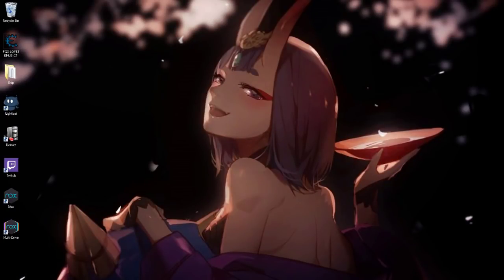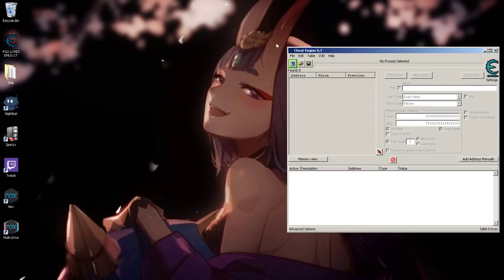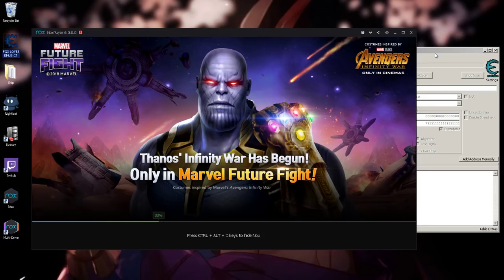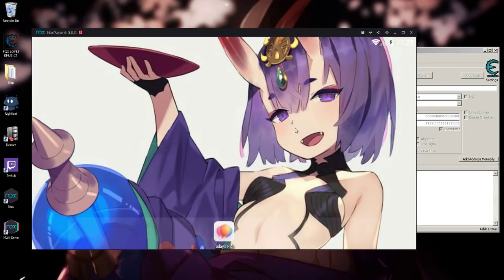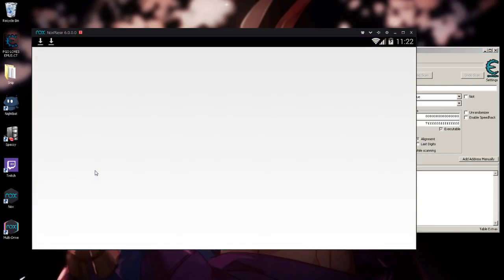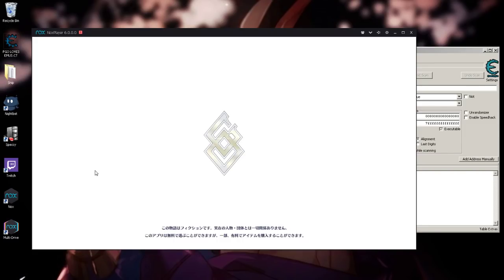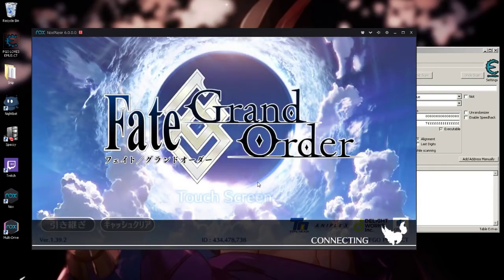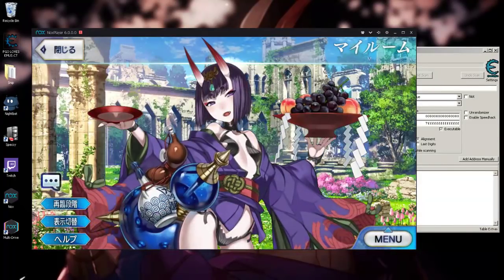[April 2018] How to fix the issue on FGO JP on Nox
Edit: This method isn't necessary anymore. You can easily update Nox, start a brand new instance through Multi-drive and run FGO JP like normal.

If you have time, check out my twitch channel, it'd be much appreciated. I play FGO

After doing this, PLEASE BIND YOUR ACC SO YOU DO NOT LOSE IT.

Thought I make this tutorial for idiots like me. All credits to Teodor and the r/grandorder

There is another way of doing it but this is the laziest and most efficient way imo.

Sorry for my shitty pronunciation if I had any.